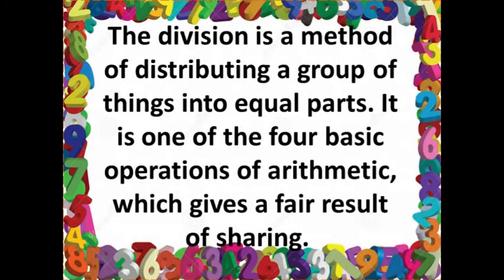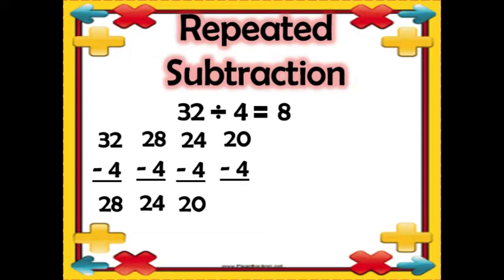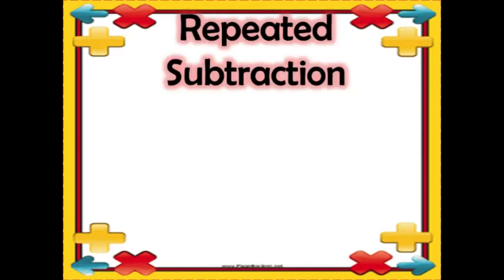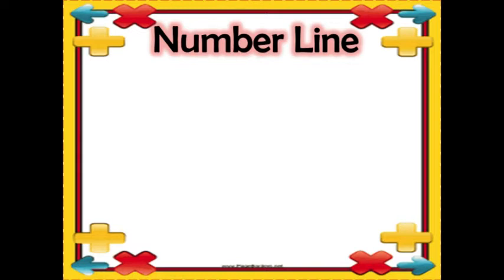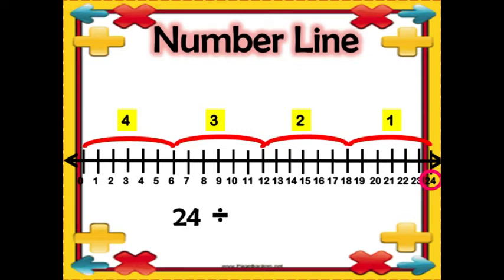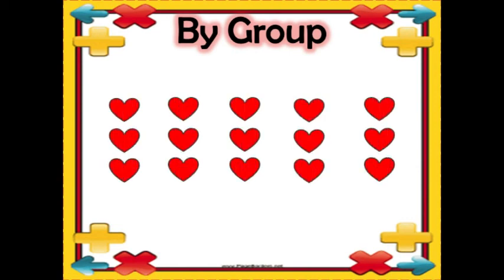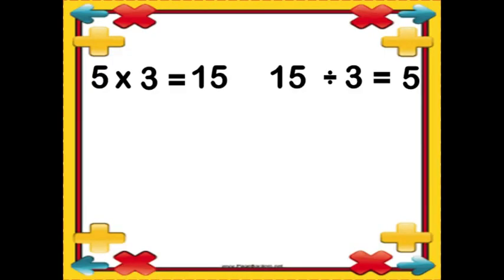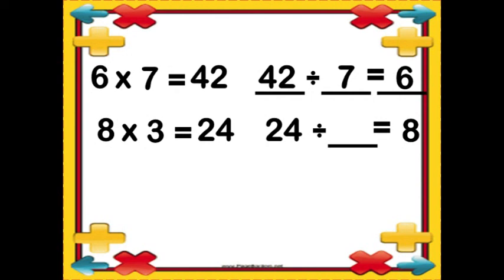Mathematics 2- Concept of Division